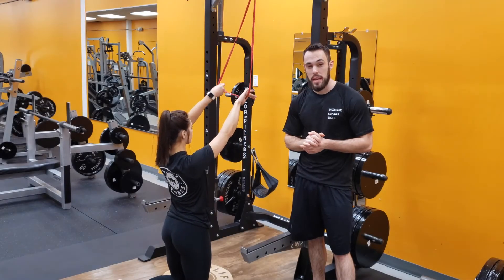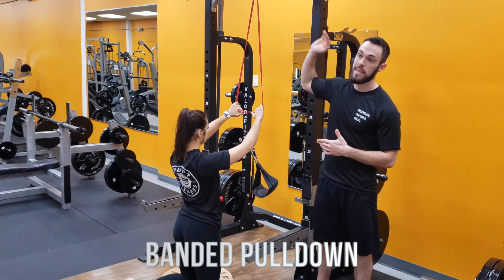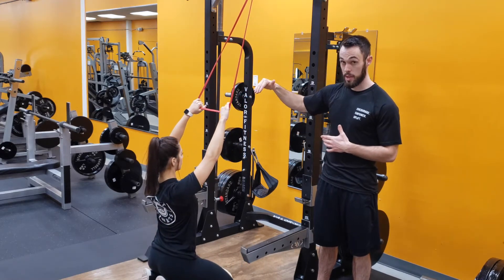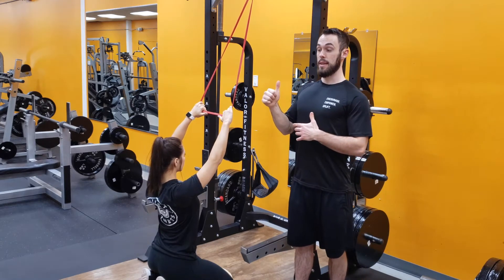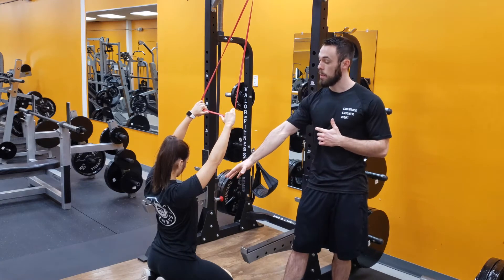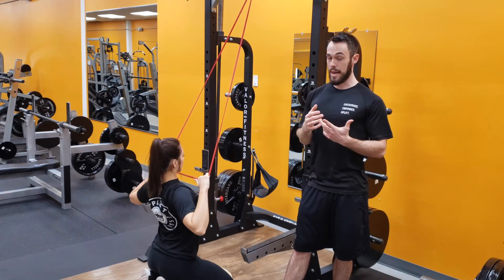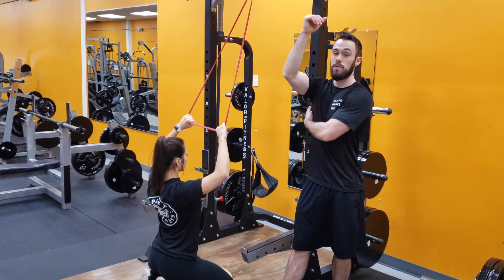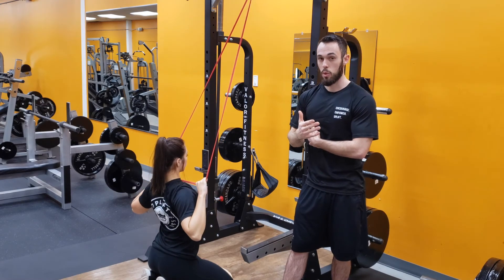Banded Pulldown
Want to see how use these movements to create an at home workout? to download Uplift At Home!